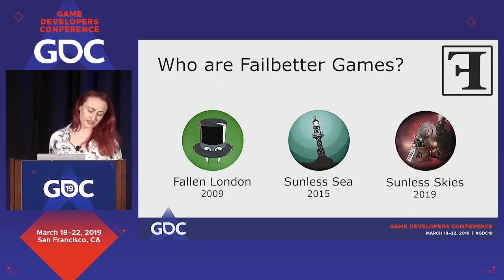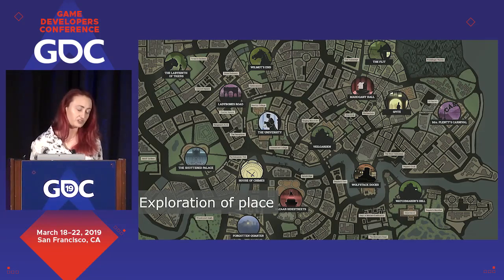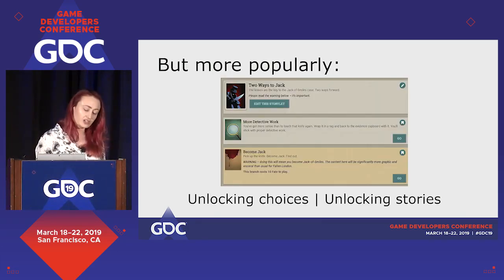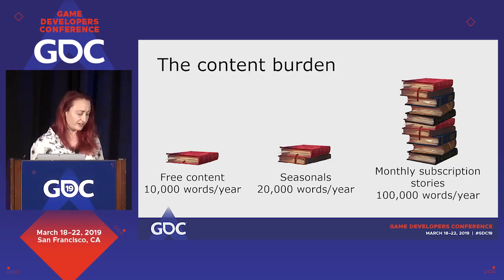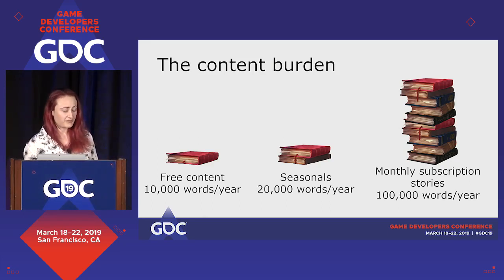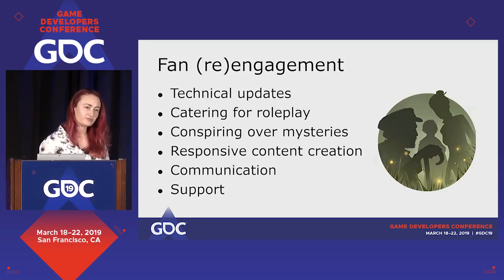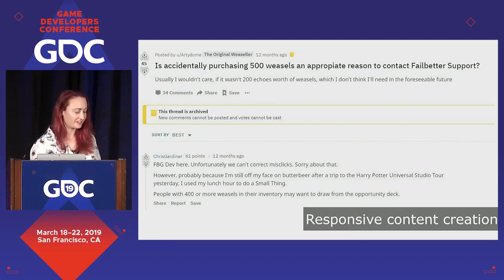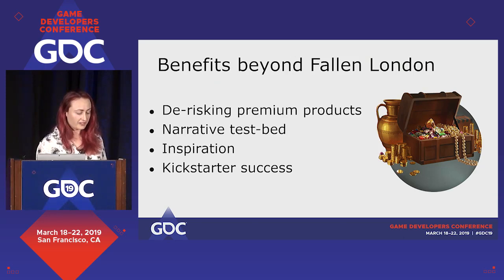Feeding the Maw Managing a Live Narrative Game in Fallen London